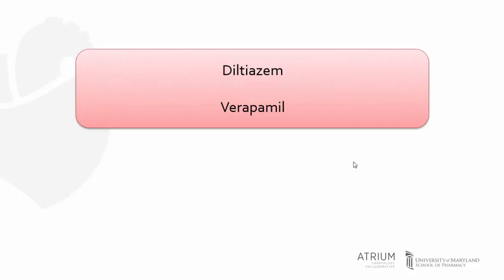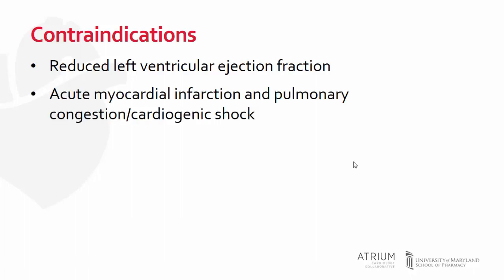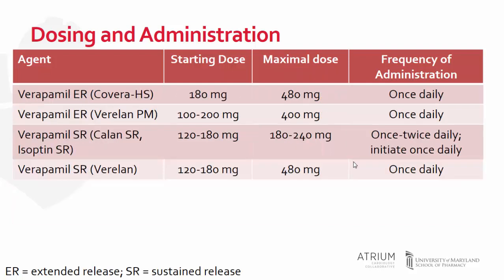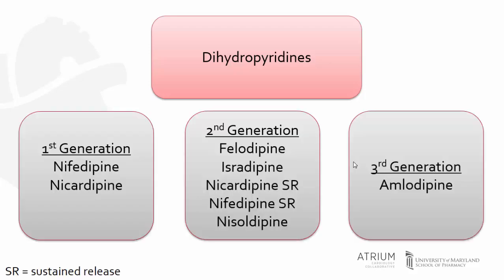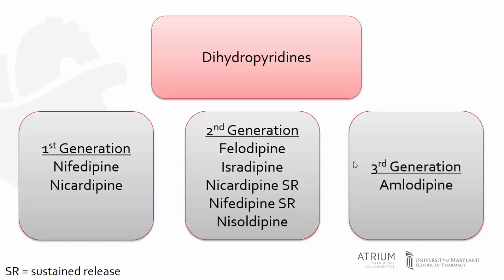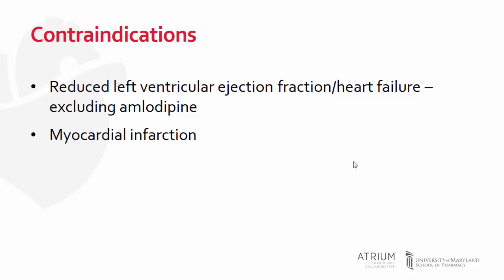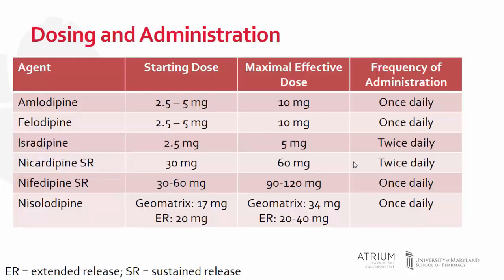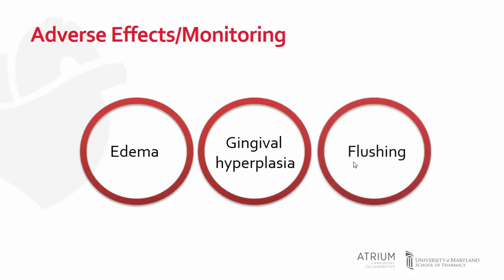A Focus Series on Hypertension: Calcium Channel Blockers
In this video from the ATRIUM Cardiology Collaborative, Zachary Noel discusses the use of calcium channel blockers for the management of hypertension.